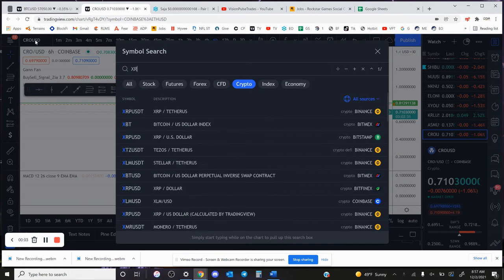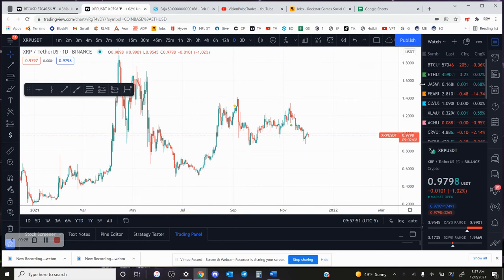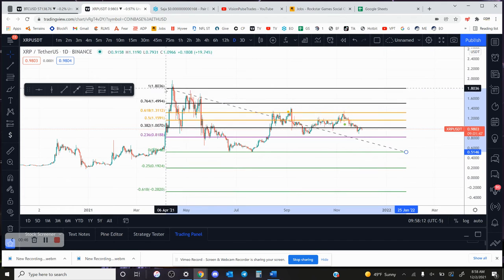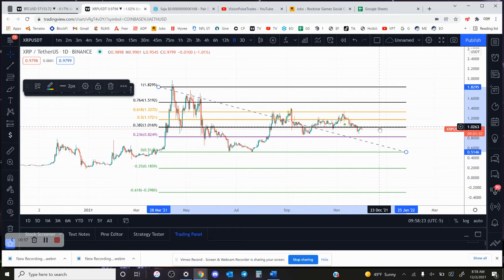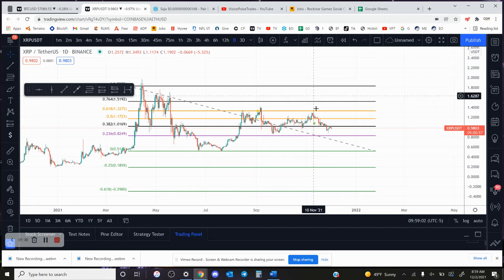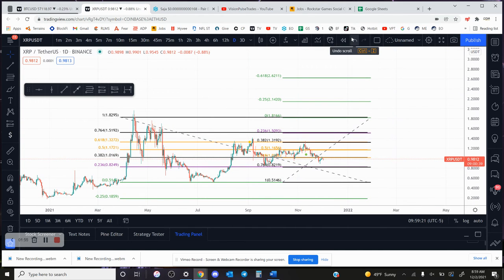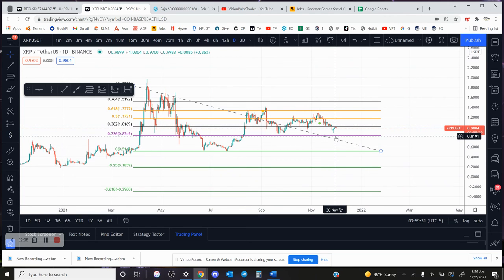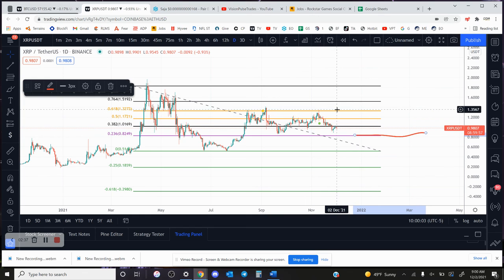XRP Crypto Coin Market Update 12-2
If you would like to donate, the links are below; Thank you;

None of what you see on this channel is financial advice.